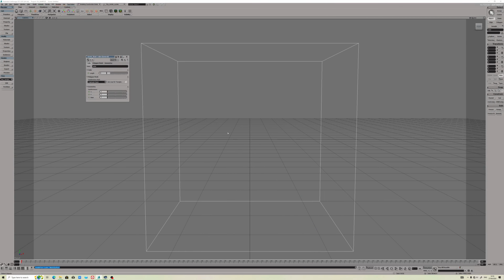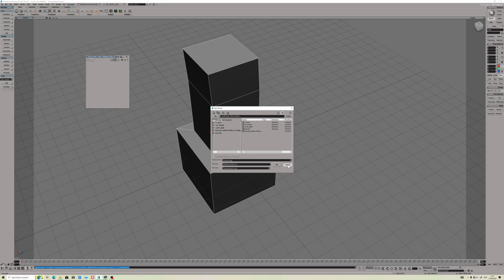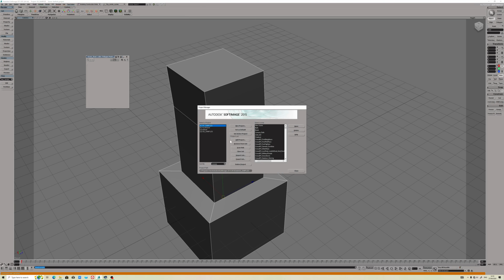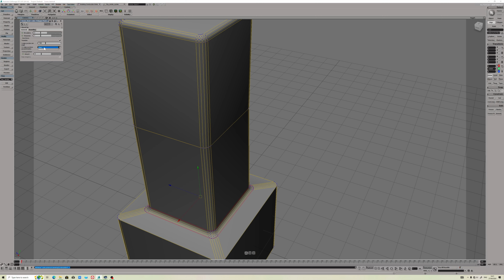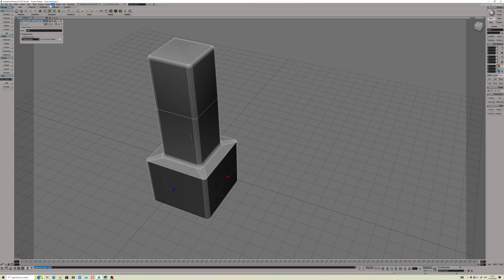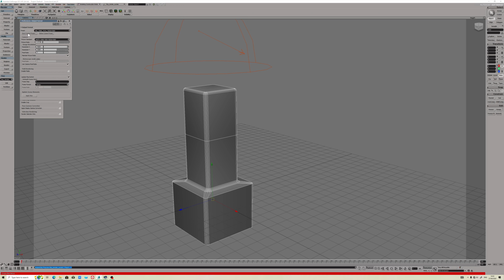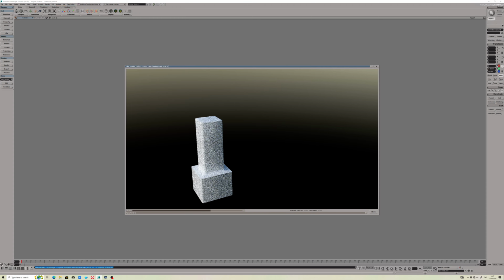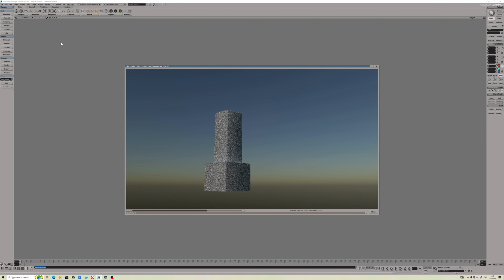Softimage 2015 SP2 - How to save the scene (project manager) - tutorial EN (2024)